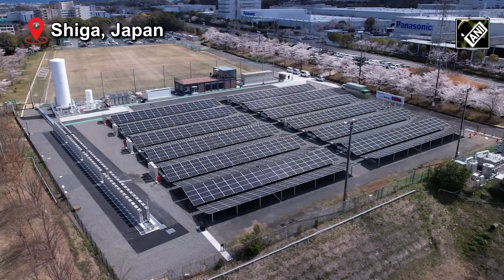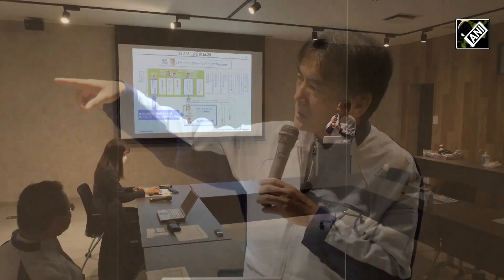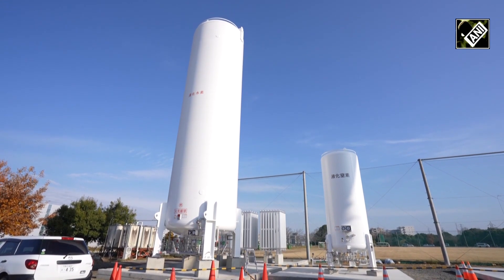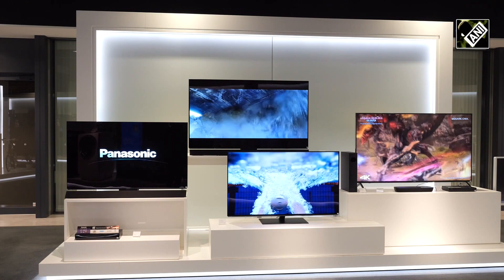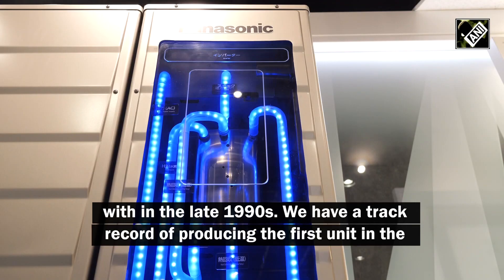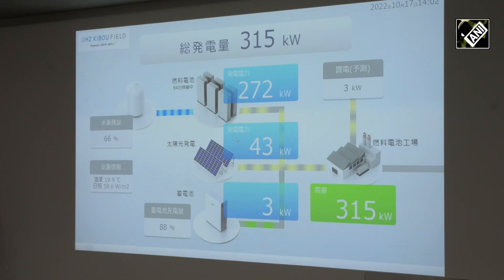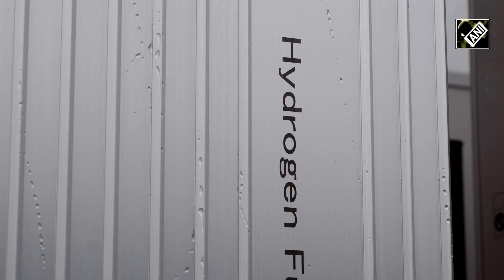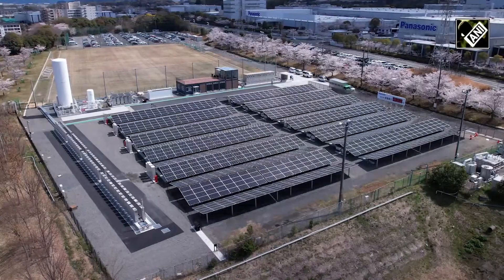Panasonic introduces solution for renewable energy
Panasonic introduces "H2 KIBOU FIELD", a demonstrative experiment at its Kusatsu factory in Shiga Prefecture. 3-storage batteries, pure hydrogen fuel cell generators, and photovoltaic generators together can provide appropriate control and a stable supply of electricity. Panasonic says that it is the world’s first demonstration to prove that 100 percent of the electricity consumed by a factory can be powered entirely by hydrogen from renewable sources. It also declared "Green Impact" to contribute to decreasing carbon dioxide emissions. By 2030, the carbon dioxide emissions of Panasonic business companies will be zero and by 2050, it will decrease by 1 percent of the world’s CO2 emissions. Panasonic is developing home appliances with the latest technology. In addition, it has been conducting research and development of home fuel cell "Ene-Farm" and hydrogen technology. "H2 KIBOU FIELD" is a stable and optimised power supply by an energy management system based on the integrated control of the power generators and storage system. The electricity generation amount is 500 kilowatts. It is not affected by climate change. Many companies are now looking for solutions to achieve RE100 i.e., a global initiative to 100 percent renewable electricity. Panasonic’s one-stop solution aims for a global decrease in CO2 emissions.